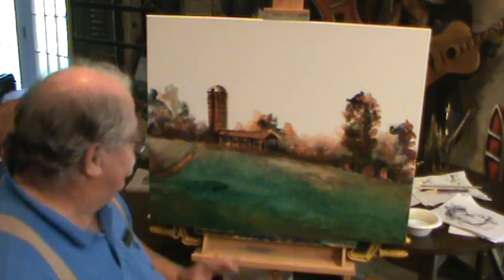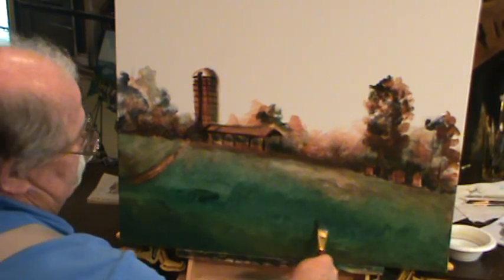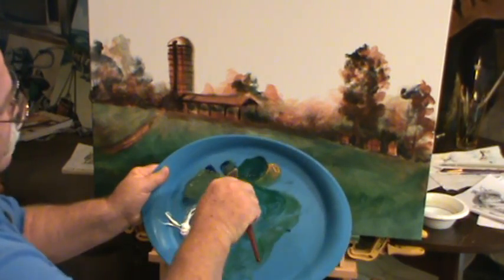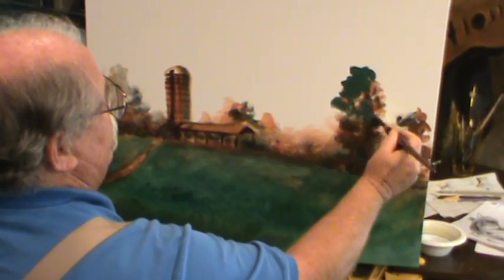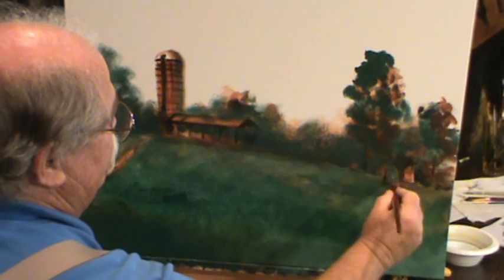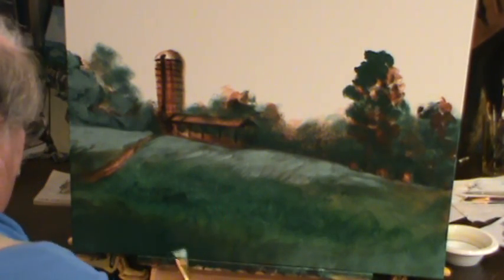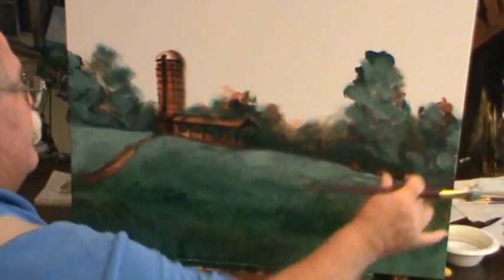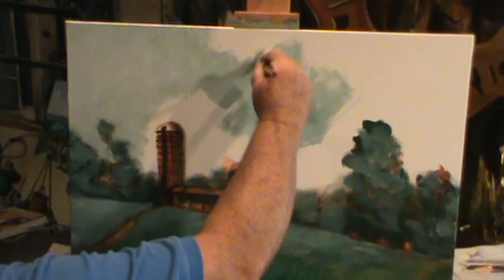swanson silo 6.mpg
Ralph Miller 6th in series swanson silo